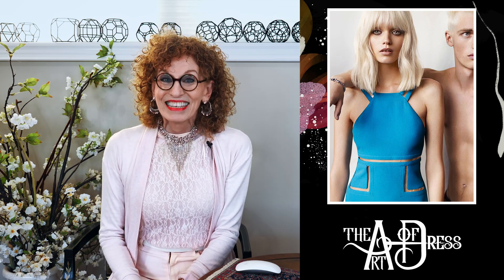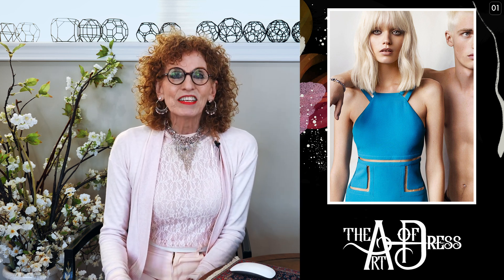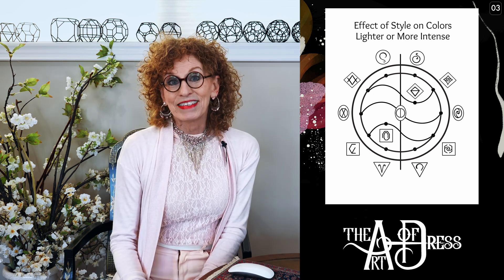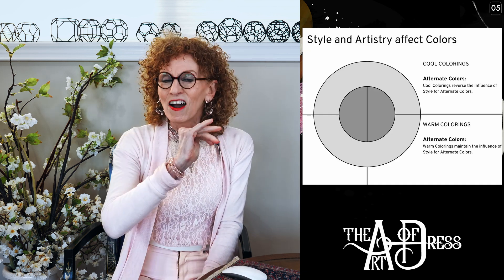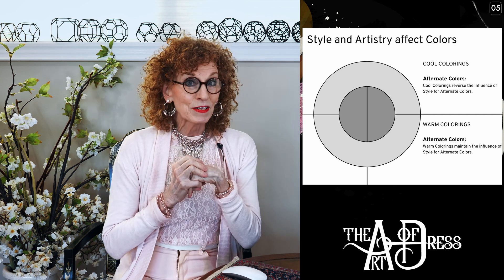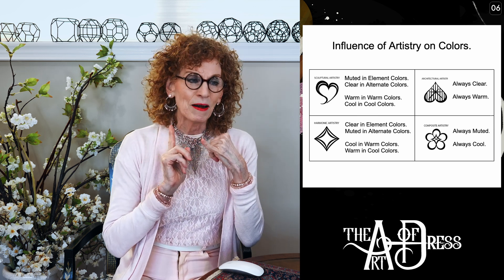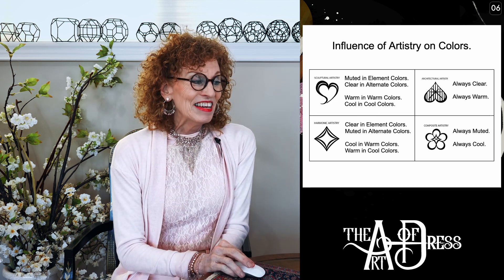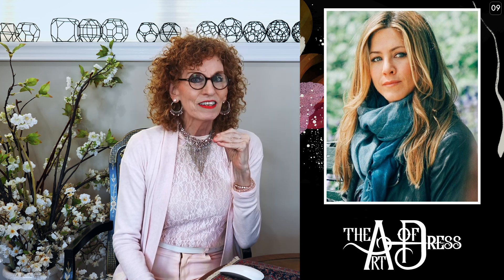A&C Sky Blue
Every person's Color Wheel has seven magical Colors:  A Prime Color and three other Element Colors that are similar in Clarity and Intensity; two Alternate Colors that are opposite in Intensity to the Element Colors, and a Style Color.  Alternate Colors are sometimes quite different from the four Element Colors, but in the case of Sky Blue Water, the Alternate Colors are Clear and Intense.  This means that Sky Blue's Alternate Colors are actually Fire Colors.

With 7 Colors, your Wheel is a personal Rainbow.  But the true magic of your Colors is revealed when the influences of your Style and Artistry are visible.

For Cool Colorings like Sky Blue Water, the effect of Style on Colors is reversed for Alternate Colors.  True Dramatic and Elaborate Classic Alternate Colors are therefore Intensified, and Refined Dramatic and True Gamine Alternate Colors are Lightened.

The four Artistries, Harmonic, Composite, Sculptural and Architectural Artistries, each have a unique influence on all seven Colors; today we are looking at Alternate Colors.

Gemma Ward and Abbey Lee Kershaw are Style Twins, that is both are True Dramatic Style, Sculptural Artistry and Sky Blue Water Coloring.  Their Alternate Colors are extra Intense.  Gemma's Aqua Blue Fire is extra Intense, Clear and Cool.  Abbey Lee's Ruby Fire is extra Intense, Clear and Warm.

Hailey Bieber is a Refined Dramatic Style, Composite Artistry and of course, Sky Blue water Coloring.  Her Aqua Blue Fire is extra Light, extra Muted and extra Cool.  Likewise her Ruby Red Fire is extra Light, extra Muted and extra Cool.

The Elaborate Classic Style of Jennifer Aniston influences both her Alternate Colors to be extra Intense.  Her Harmonic Artistry makes her Aqua Blue Fire more Muted and more Warm, and her Ruby Red Fire more Muted and more Cool.

The True Gamine Style of Taylor Swift influences both her Alternate Colors to be extra Light.  Her Architectural Artistry gives her Aqua Blue Fire more Clarity and more Warmth, and her Ruby Red Fire more Clarity and more Warmth.

When all four Artistries are viewed side by side, you can start to see the ranges of the Color possibilities for people with the same Coloring but different Styles and Artistries.  Even so, we are only looking at half of the possibilities, because two Style variations x 4 Artistries would be eight different Personal Color Wheels; but at least we are seeing half of the possible ranges of Colors.

When the influences of Style and Artistry alter the seven Colors, their magic actually begins!  Because Colors are so specifically individual, every person feels an intimate, beautiful and positive connection with all seven Colors of their personal Rainbow!

As you may know, I am posting new Learn and Discover content every week.  Thanks so much for coming and following!